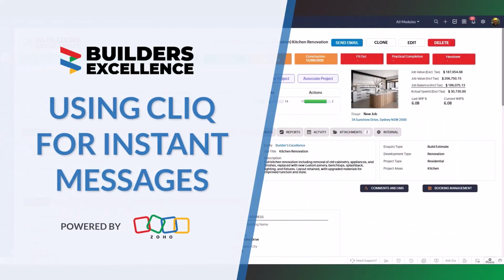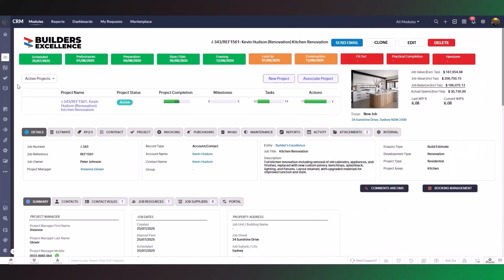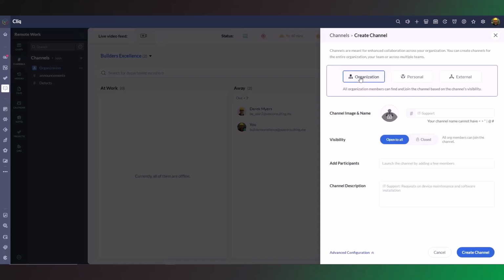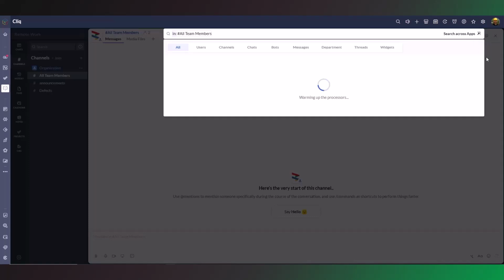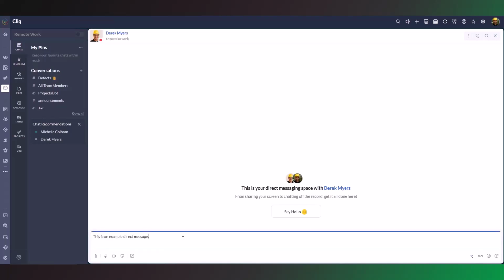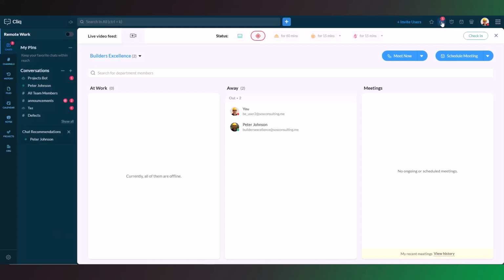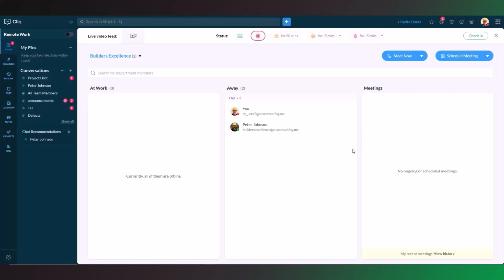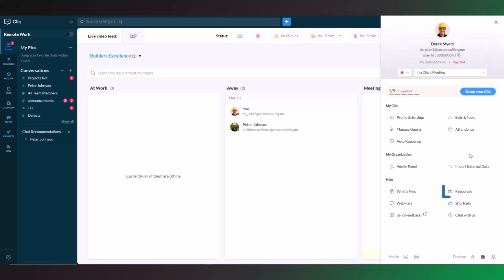Using Cliq for Instant Messages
💬 Zoho Cliq Demo | Streamline Team Communication & Collaboration

In this video, we walk you through the essentials of Zoho Cliq, the all-in-one team collaboration tool designed to simplify communication across your organization.
Whether you're managing internal teams or working with external partners, Zoho Cliq helps you stay connected with features like chat channels, direct messaging, video calls, and seamless integration with Zoho CRM and Projects.

🔍 What you’ll learn:
- How to create and manage chat channels for your team
- Use @mentions, file sharing, and message categorization
- Set custom statuses and check-in/check-out for presence tracking
- View unread messages and star important conversations
- Integrate Cliq with Zoho CRM and Projects for real-time updates

Perfect for teams looking to reduce email clutter, centralize communication, and boost productivity.

📱 Available on desktop and mobile.